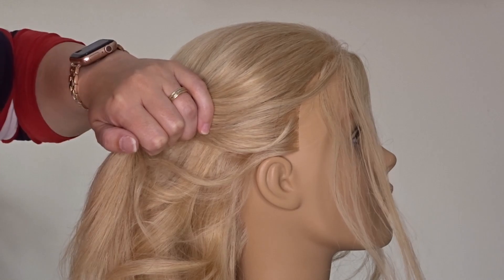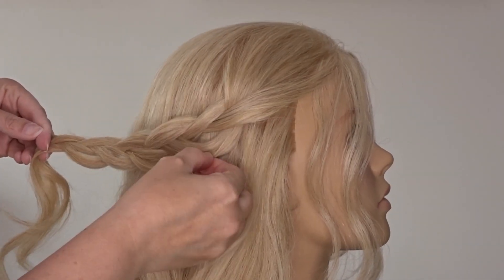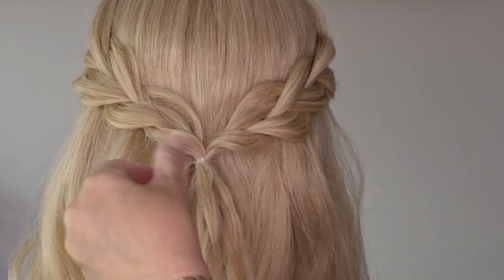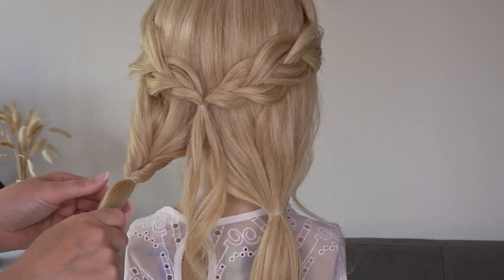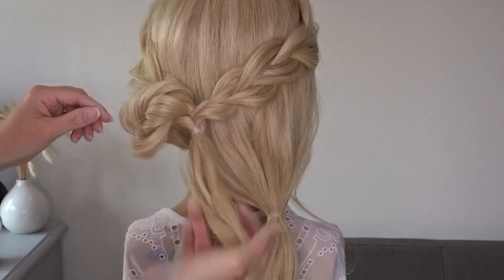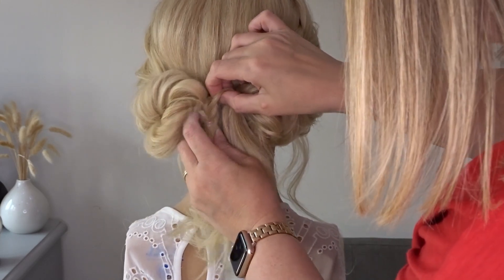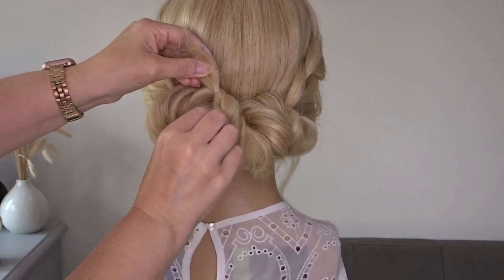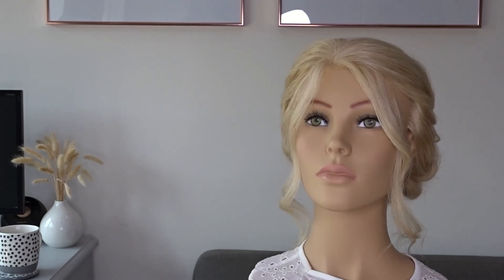Braided messy bun hairstyle - easy hair tutorial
Braided messy bun hairstyle - easy hair tutorial. Follow my step by step instructions to recreate this easy, messy bun updo. A lovely, loose and messy hairstyle with simple, clear instructions. Only takes a few minutes from start to finish, so perfect to do on yourself. Ideal for every day, or perfect for bridal or bridesmaids hairstyles